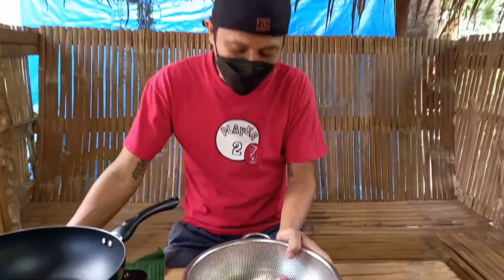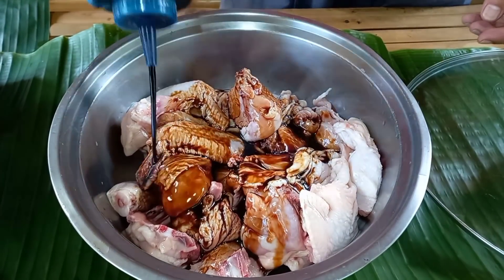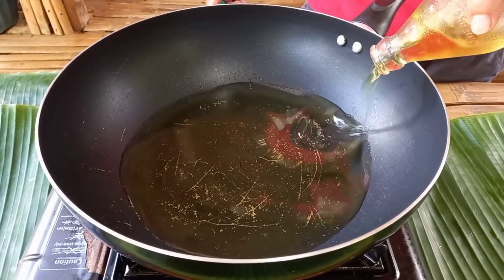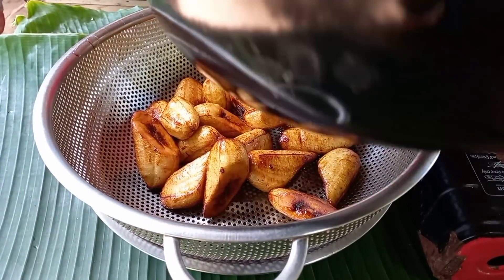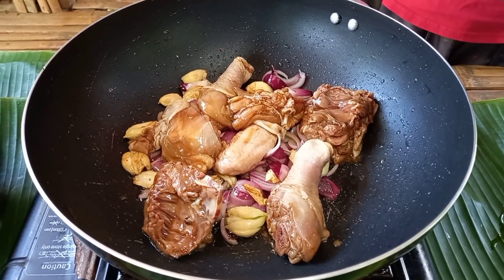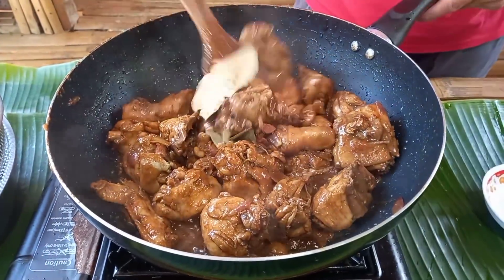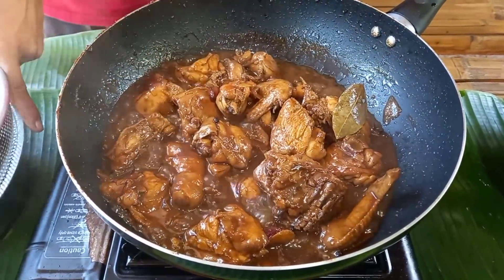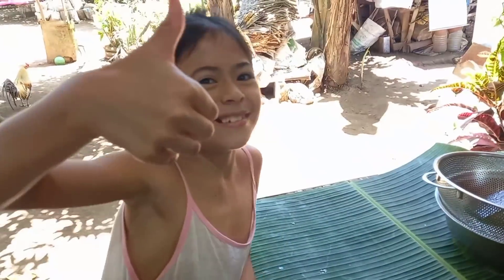"ESTOFADONG MANOK" lutong probinsya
Cooking "ESTOFADONG MANOK" chicken estofado,chicken recipe,lutong pinoy,lutong probinsya